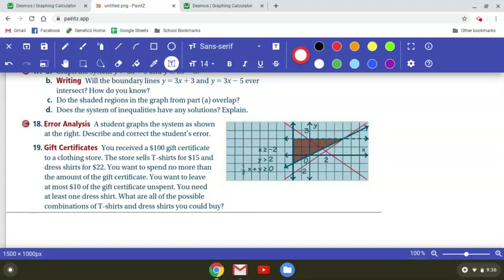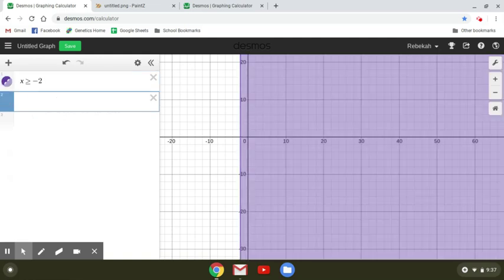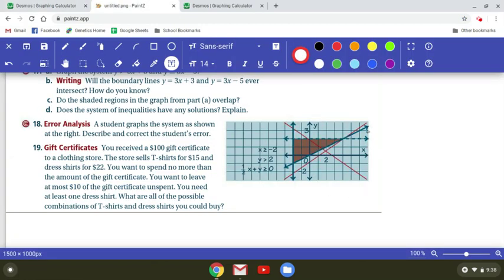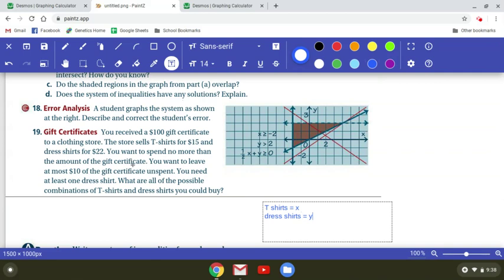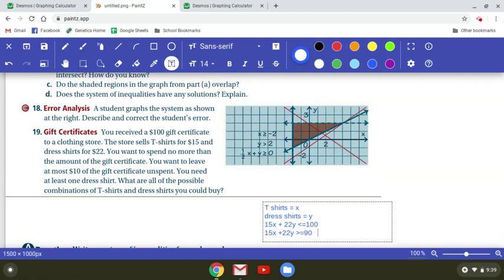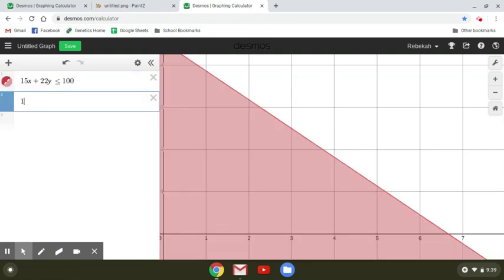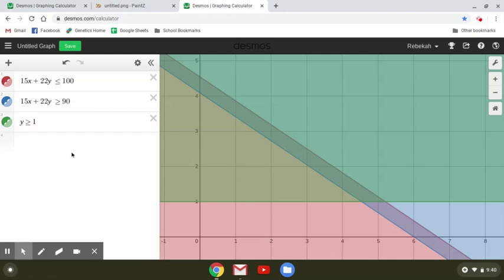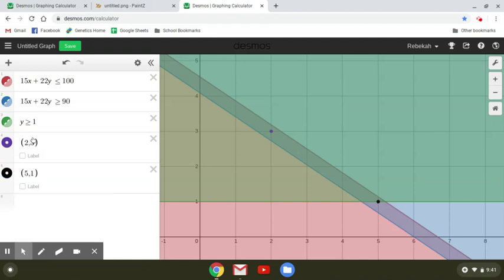IM1 🔢 Lesson 4.6 HW Problems 18, 19